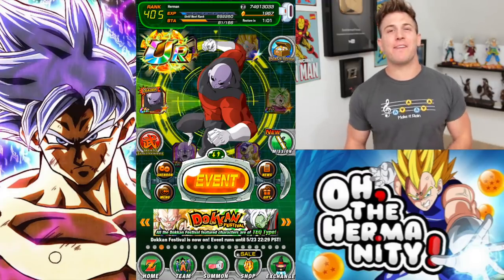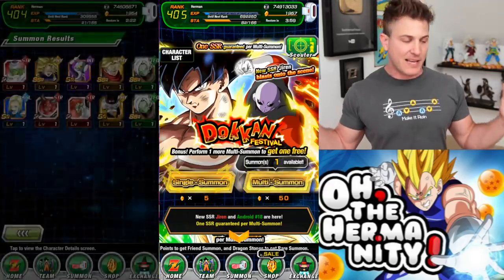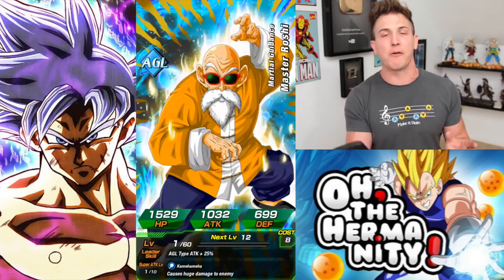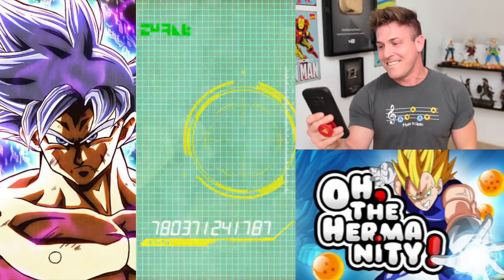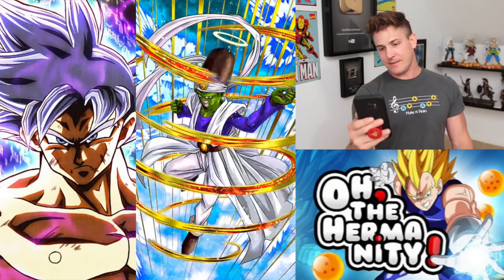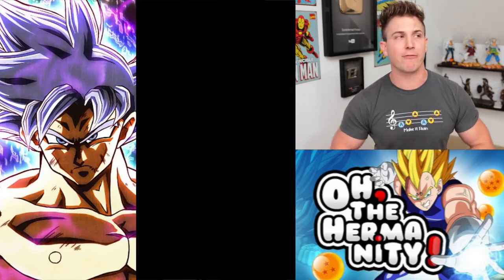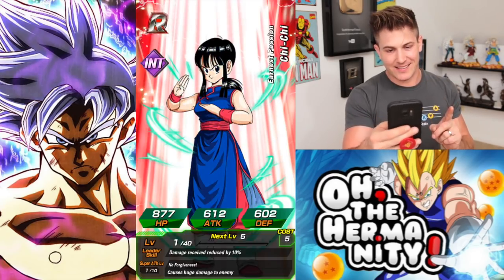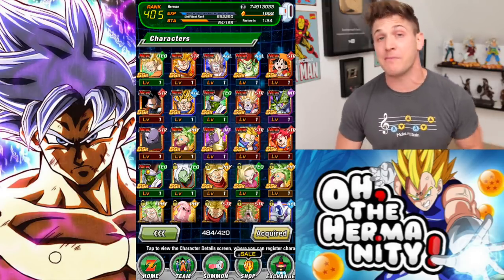LAST CHANCE!! 300 STONES - 16 SSRs!! UI GOKU & JIREN MULTI SUMMONS! Dragon Ball Z Dokkan Battle! DBZ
This is it guys!! That Tapion Banner and SSJ3 Bardock are calling my name!! Let's get them dupes!

10% of SAIYAN GEAR! "HERMAN10"